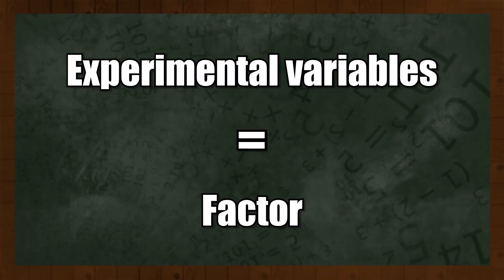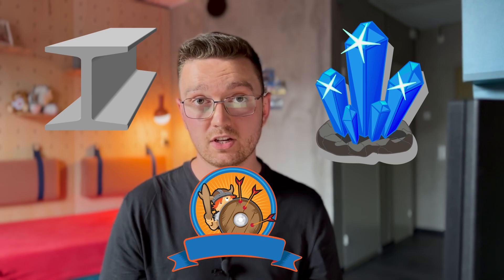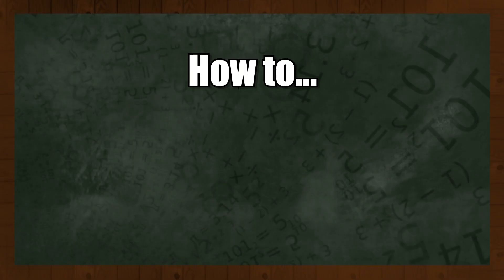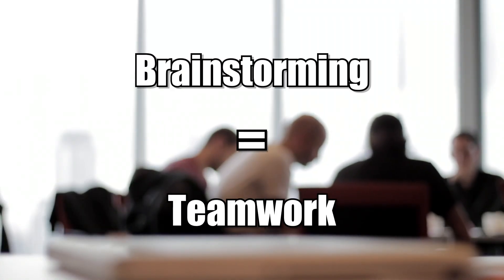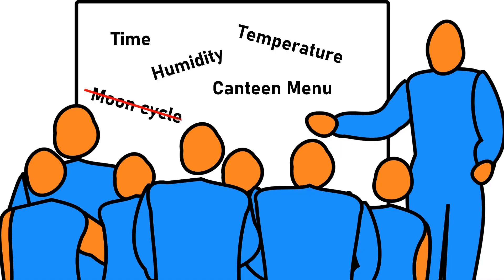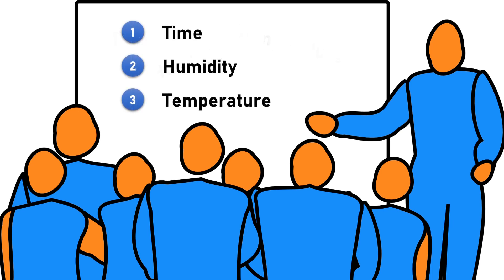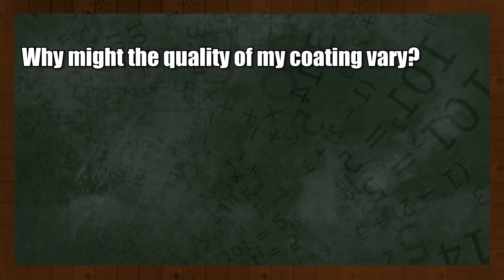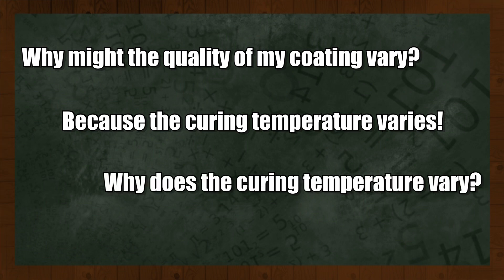What are disturbance variables?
🎓 Who I am:

I have a bachelors degree in coating science and a masters degree in material science. Currently I am doing my PhD in coatings technology. Also been passionate about teaching, I want to share my knowledge about coatings to people everywhere around the world.